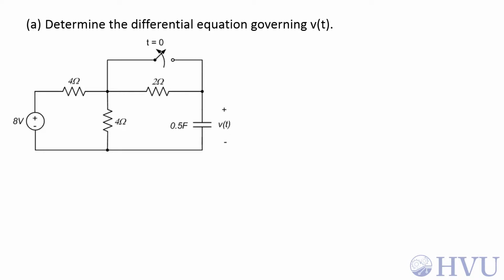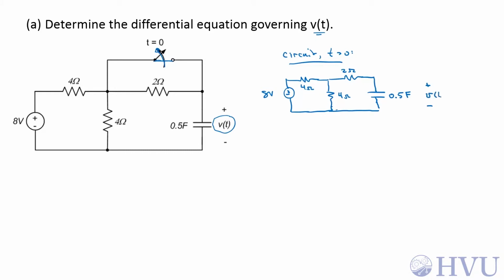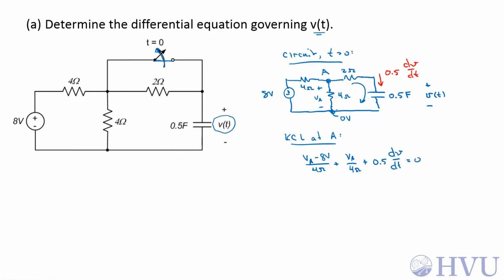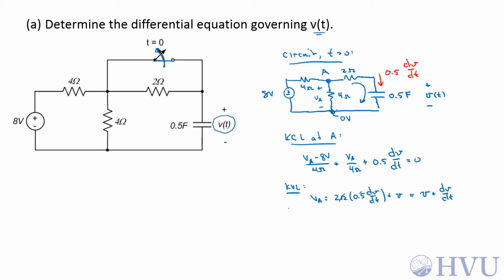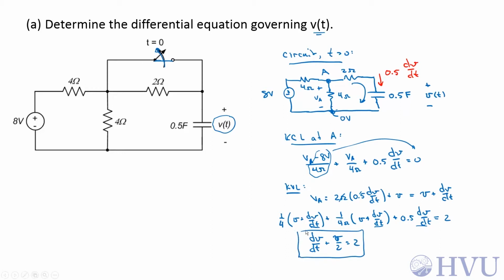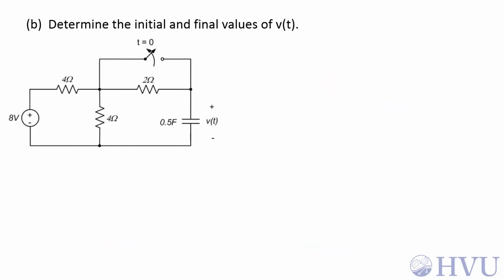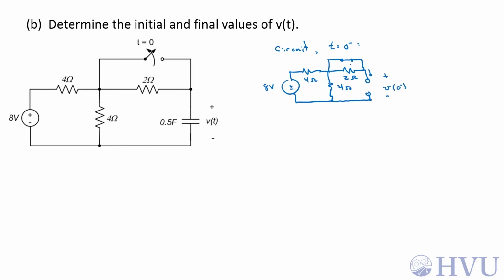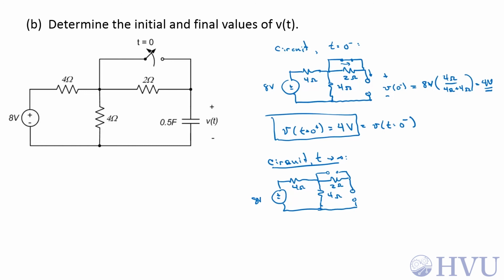8.1.3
RC circuit differential equation.